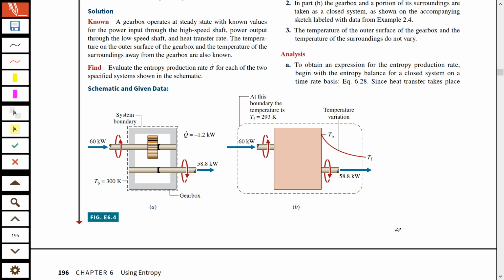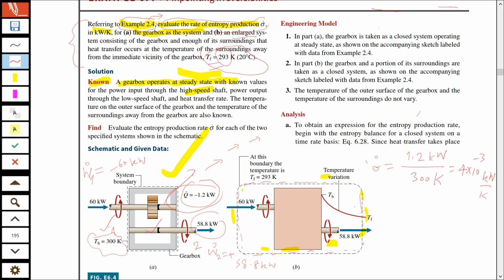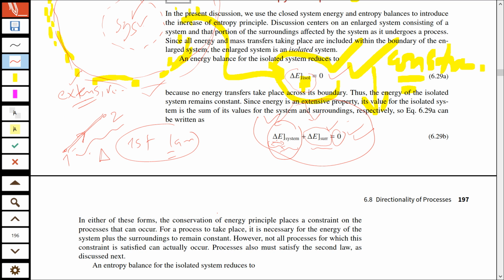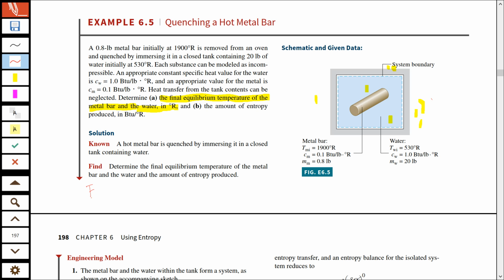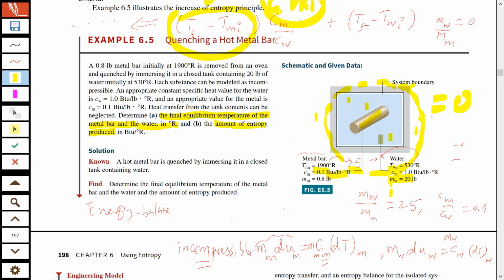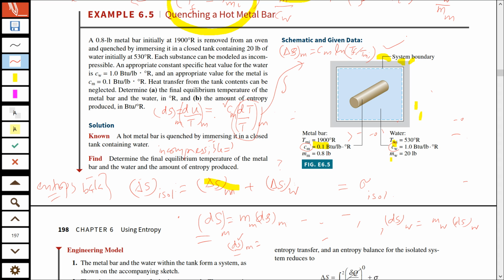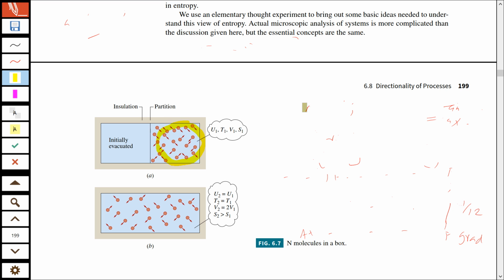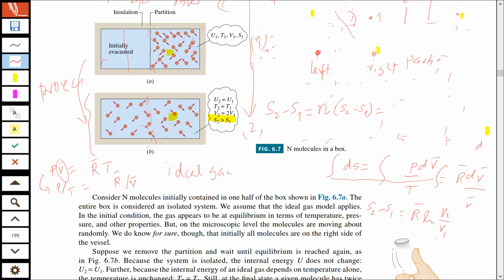Applied Thermodynamics 2020-12-18